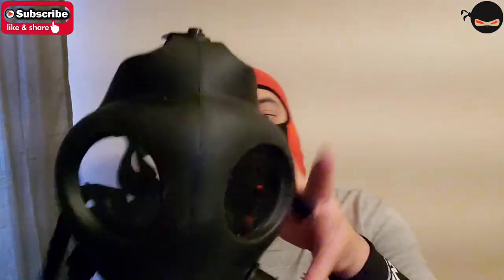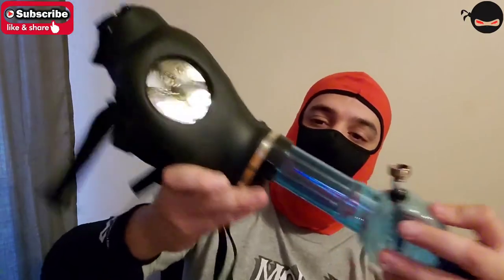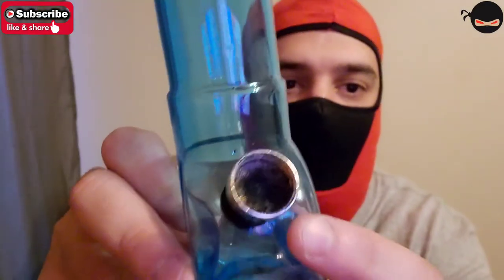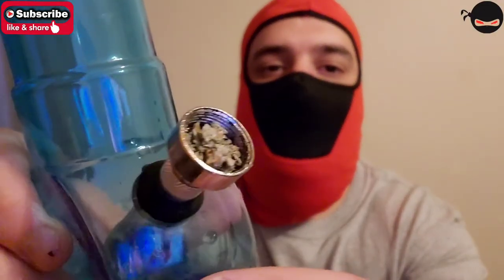how to pack a bowl of a gas mask!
Hello everyone i am doing a video on how to pack a gas mask!